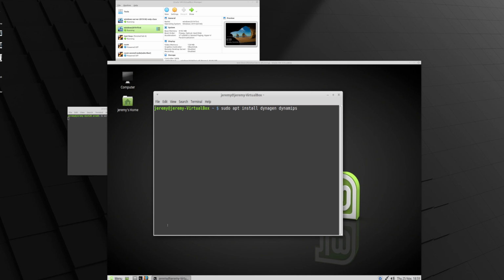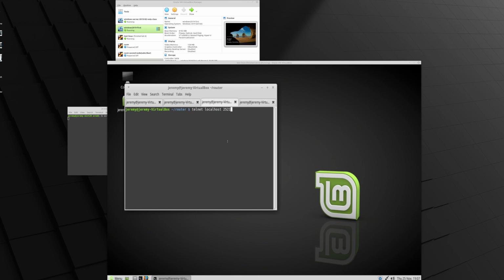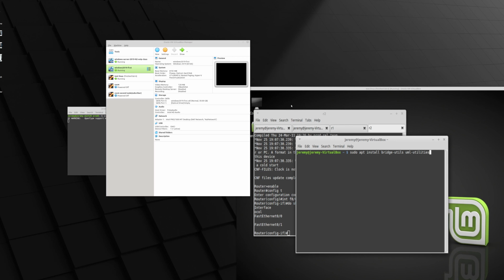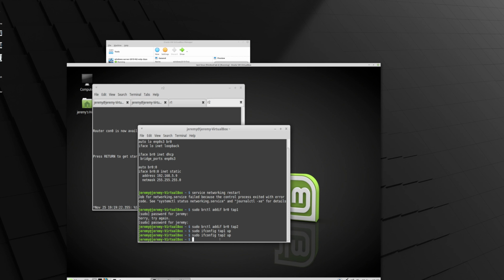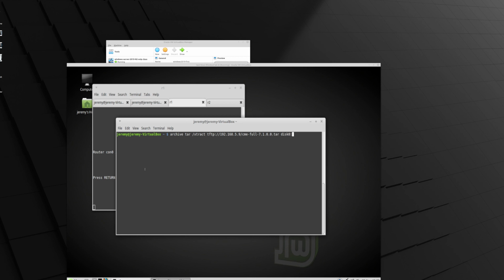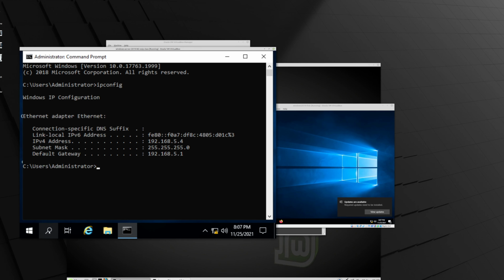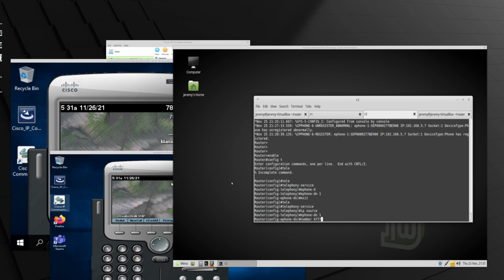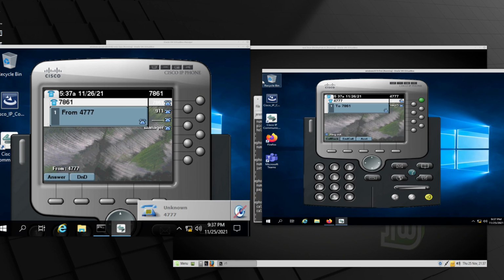Cisco Unified Communication Manager Express (CME) - How To Use Dialpeers Between Two Routers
setup with 2 phones on two different routers to using dial-peers between two routers.  I will show you basics of pattern matching and how the session target works in a dial-peer. one phone is configured with GUI interface, another phone is configured with CLI